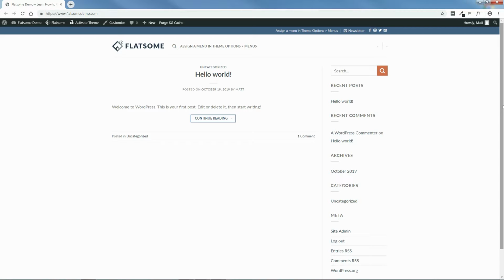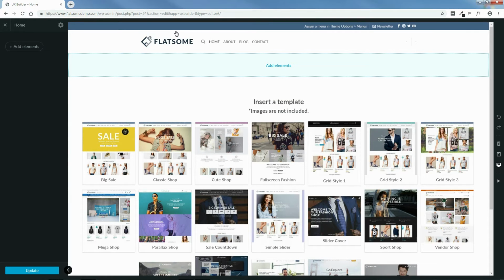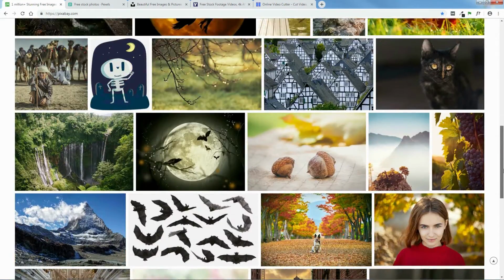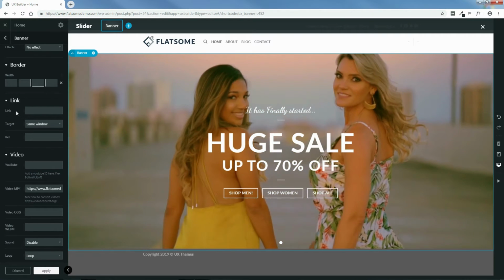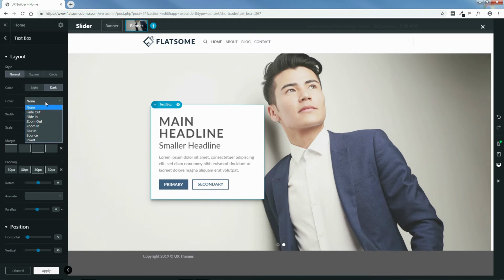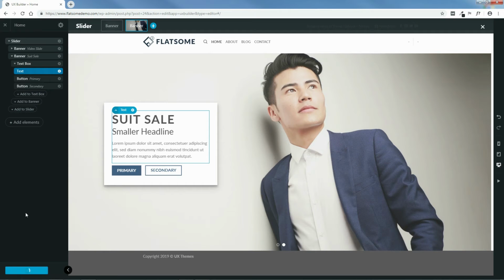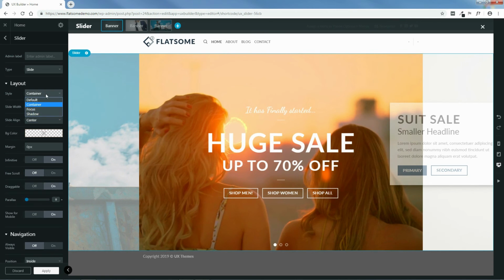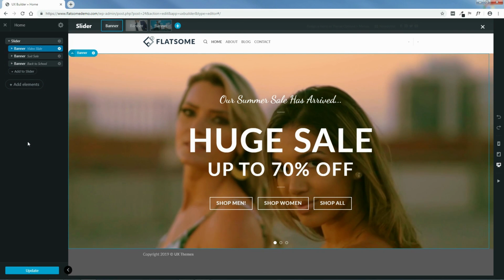How to Create an E-commerce Business (Online Store) with WordPress NEW for 2020! - Part 3 of 16